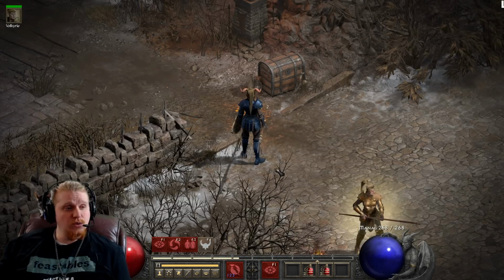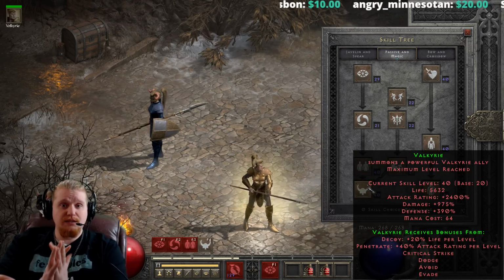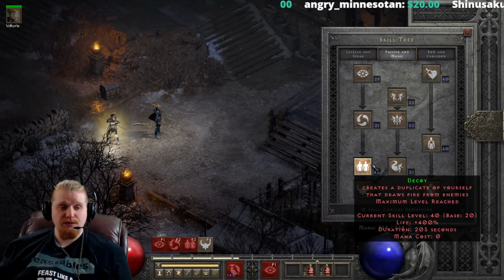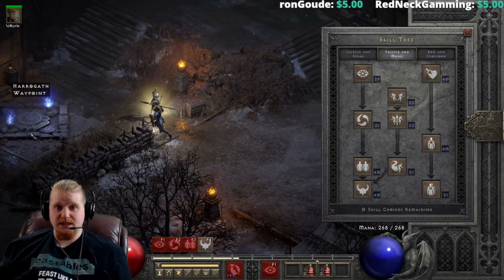D2R Skills & Abilities - Valkyrie (Amazon Passive & Magic)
Hello Guys and Gals Today I am going to go over the Amazon Skill Valkyrie (Amazon Passive &
Magic)